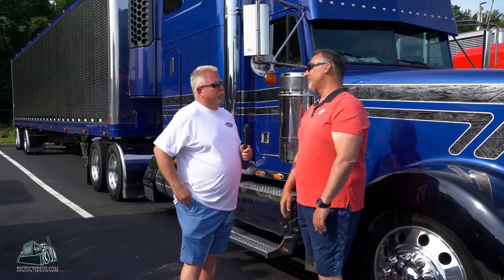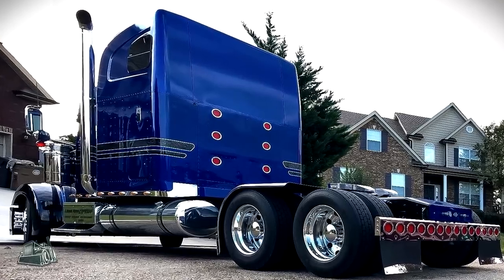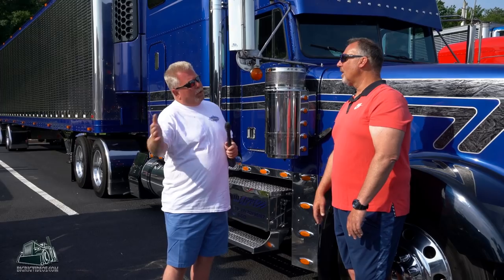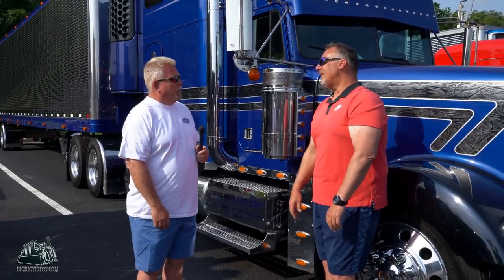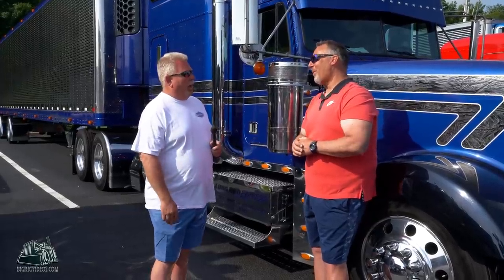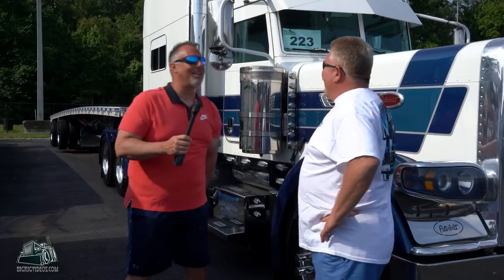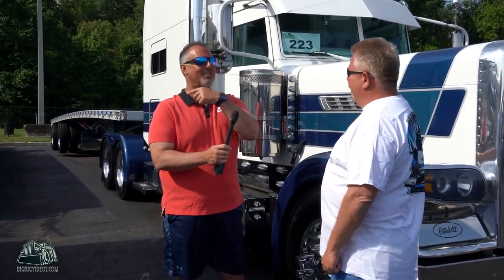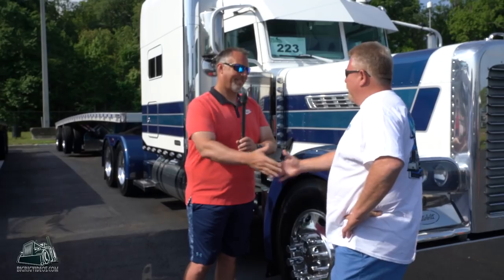Long Run Express / McKinney & Sons Transfer - Interview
What happens when a wiseguy Peterbilt guy talks to a wiseguy Freightliner guy???  While at the 2021 75 Chrome Shop truck show David McKinney speaks to Matt Benuches about his 2000 Freightliner. They cover what he's done to the truck, what he hauls, and where he goes with it. Afterwards Matt takes the microphone and walks down to David's truck to figure out why his 2016 Peterbilt is called "Part Time" and how his business operates.